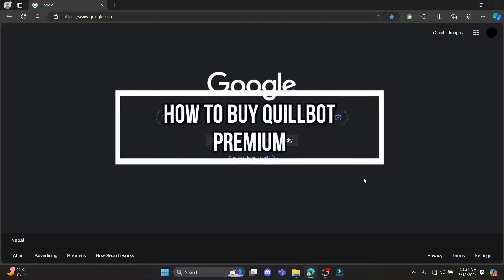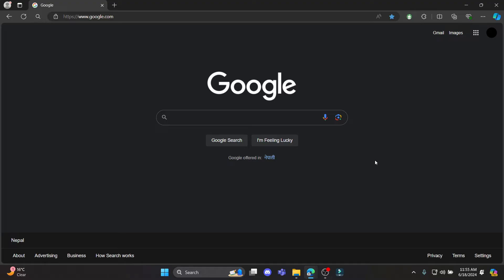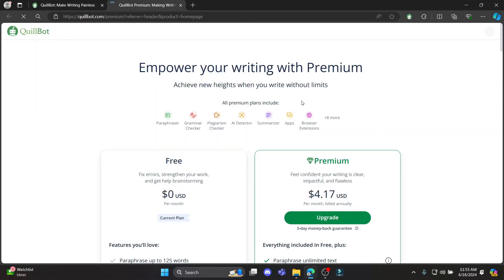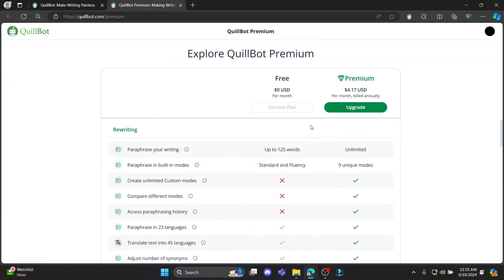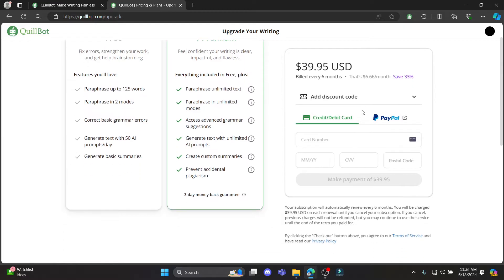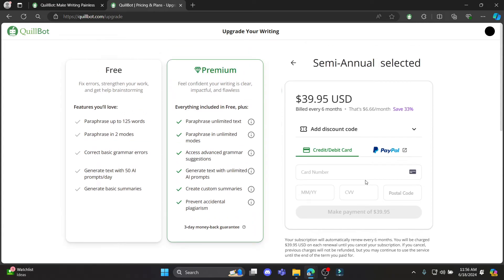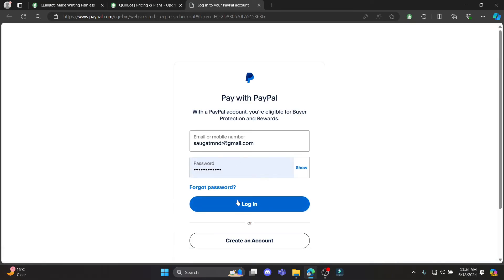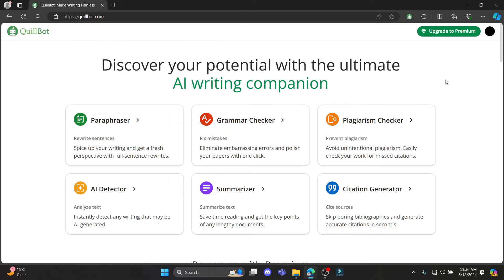How to Buy QuillBot Premium (2024) | QuillBot Tutorial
Discover how to purchase Quillbot Premium in this easy-to-follow tutorial. We’ll guide you through the steps to navigate to the pricing page, choose your subscription plan, and complete your purchase. Watch now to unlock all the premium features Quillbot has to offer.